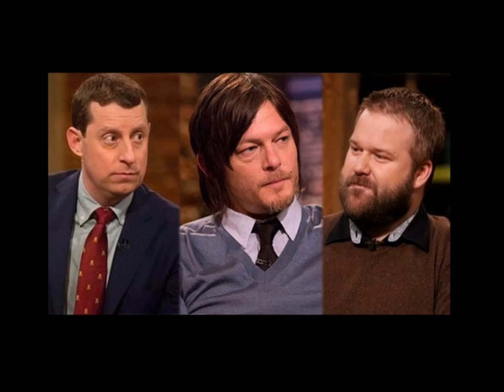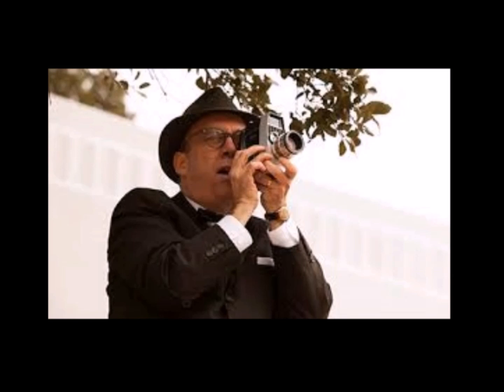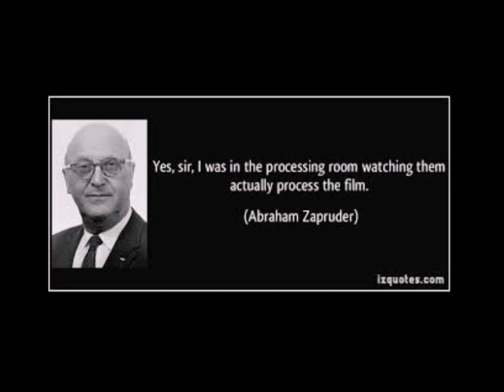The Walking Dead WHO NEGAN KILLS - HIDDEN CLUES!!!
The Walking Dead  WHO NEGAN KILLS - HIDDEN CLUES!!! Even more proof of who will meet their fate!